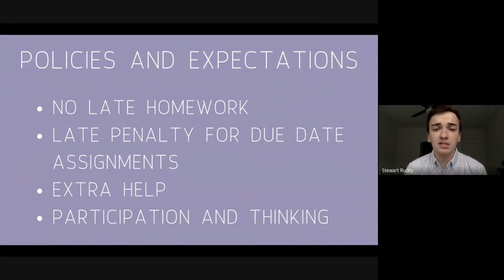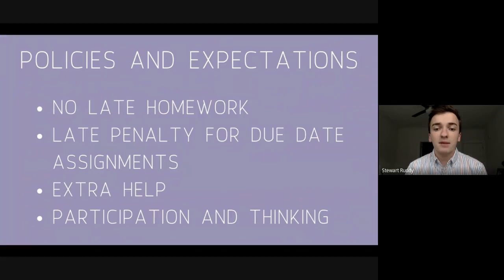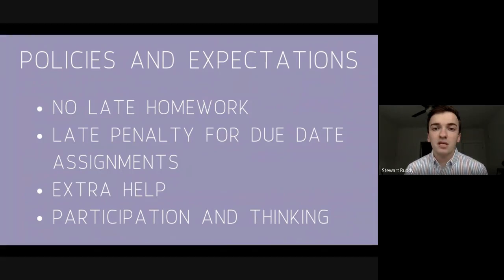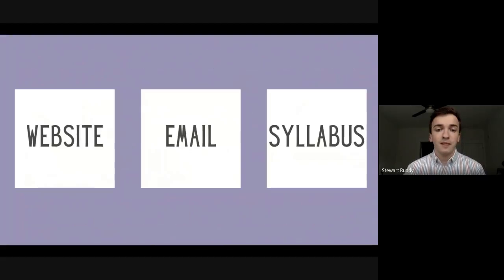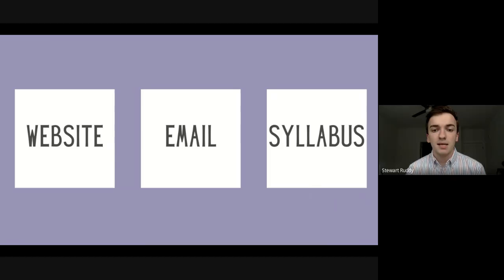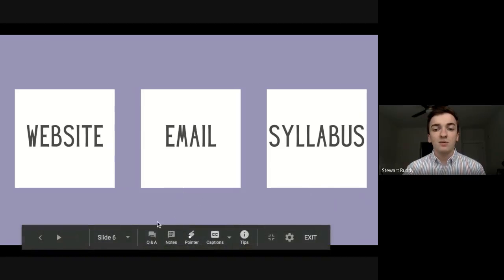CP Open House